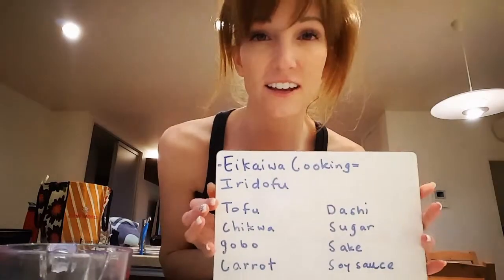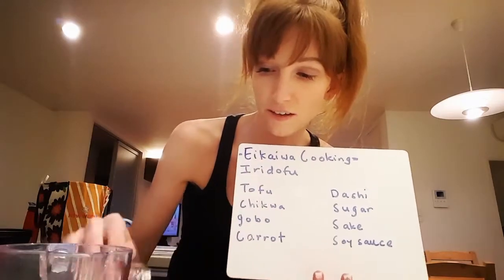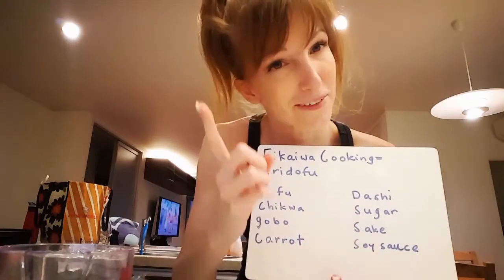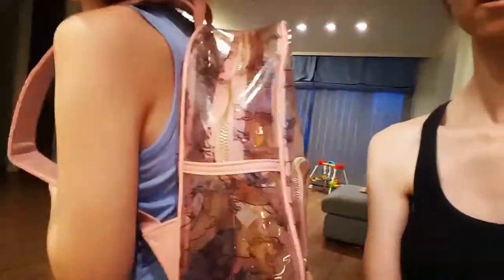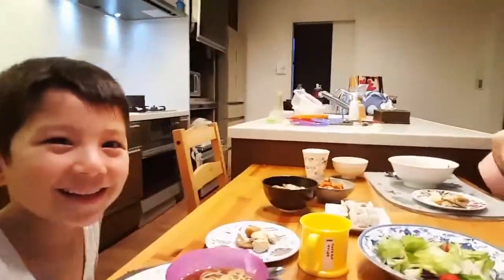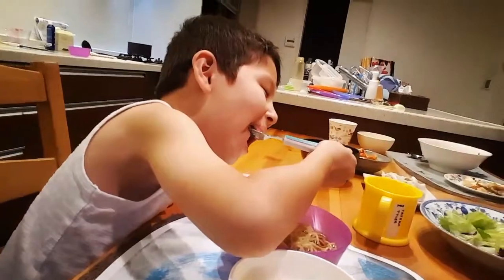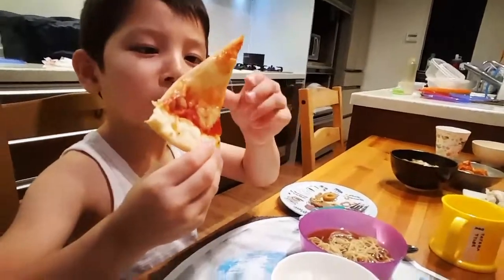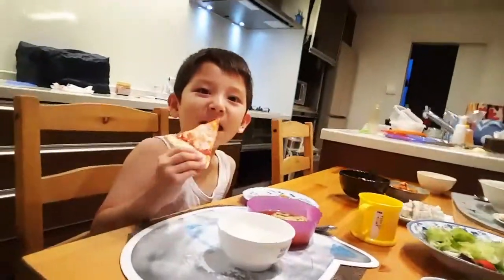Let's cook! 英会話 cooking with ジェシカ 10 いりどうふ作ろう！Let's make iridoufu!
英会話cooking with ジェシカ
Im making  Iridofu!
いりどうふ作ります！が、子供たちは好き？あんまり好きじゃない？